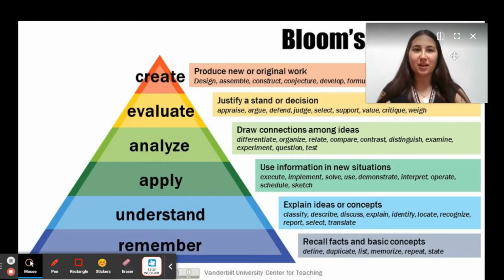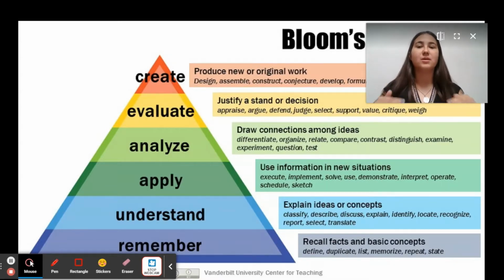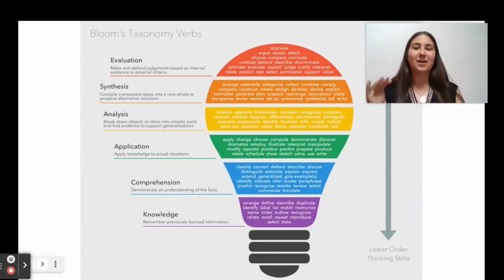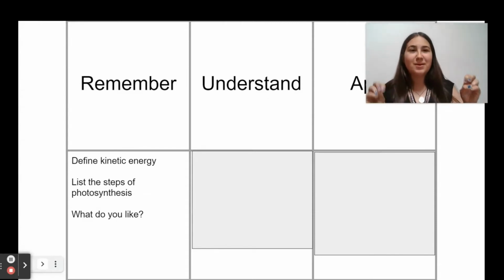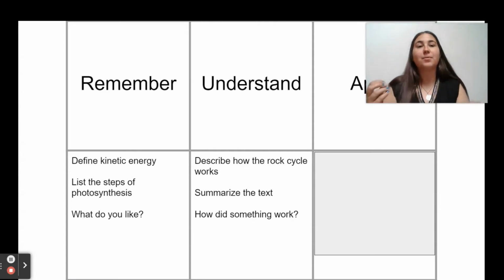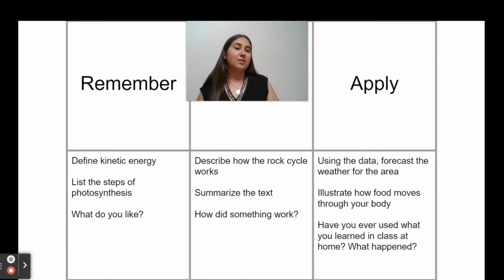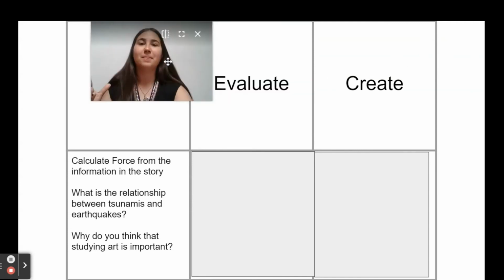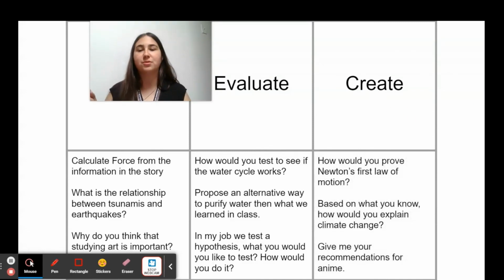STEM professional training - Allison choice session